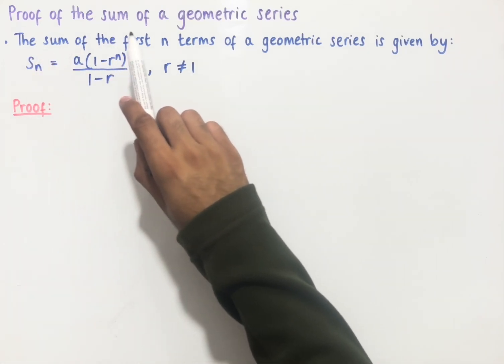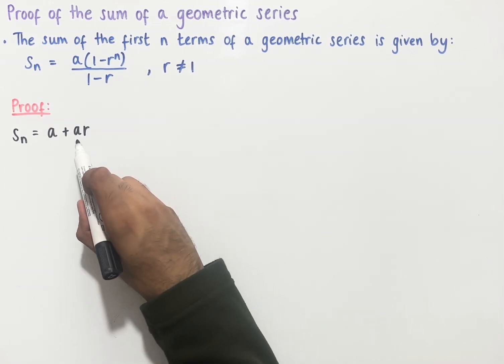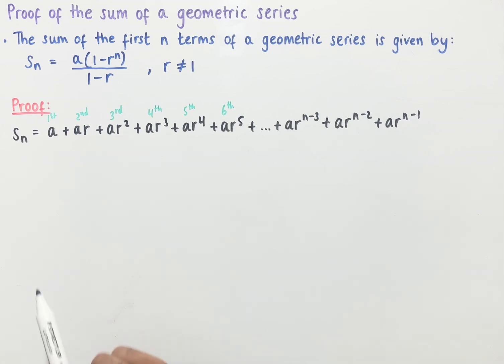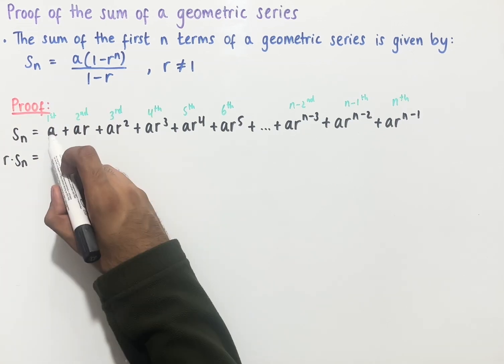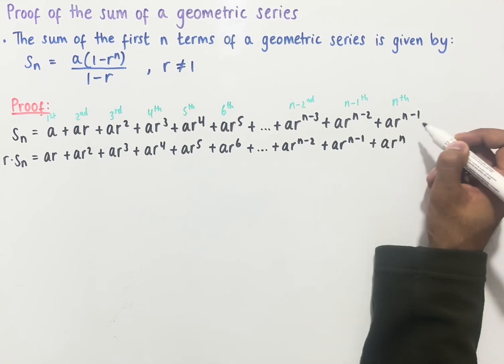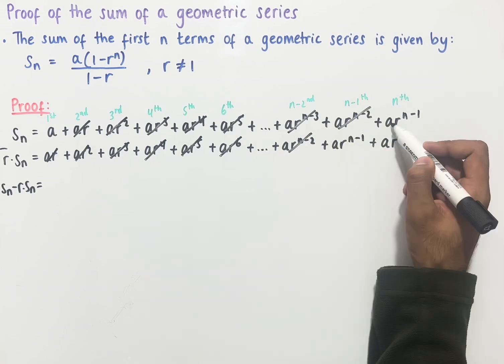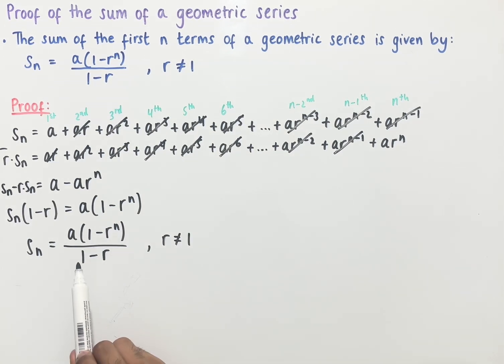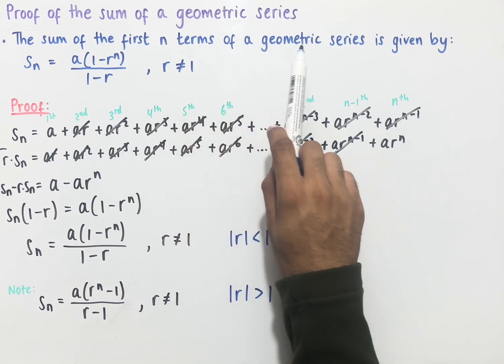Proof of the Sum of a Geometric Series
In this video we look at the proof of the sum of a geometric series with n terms.